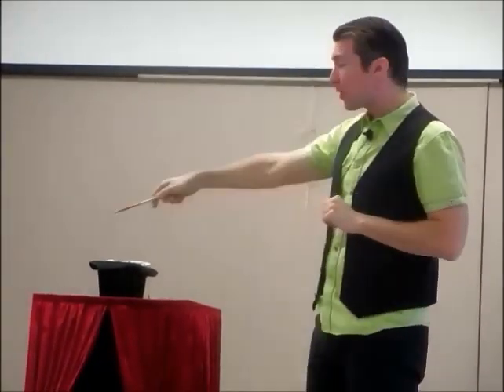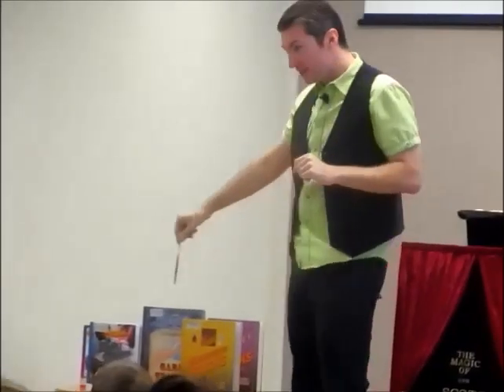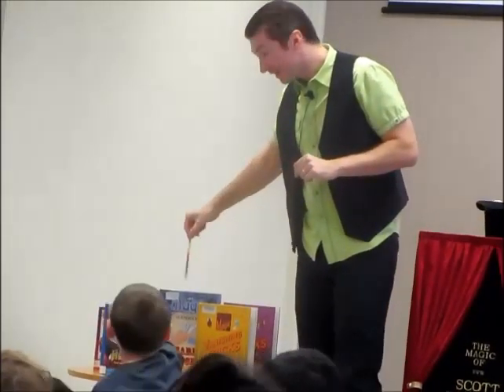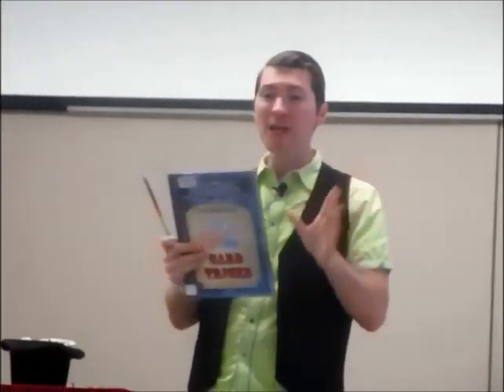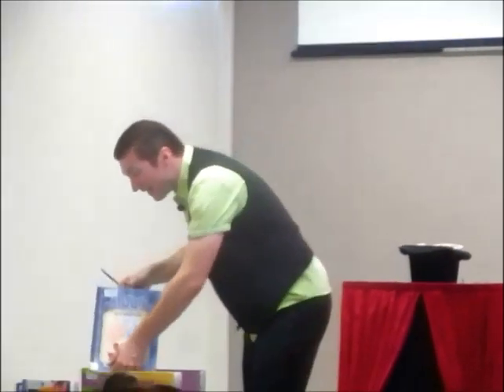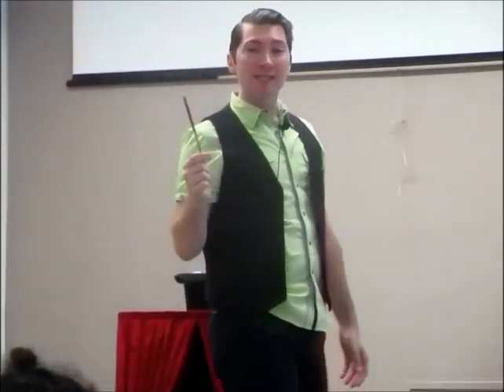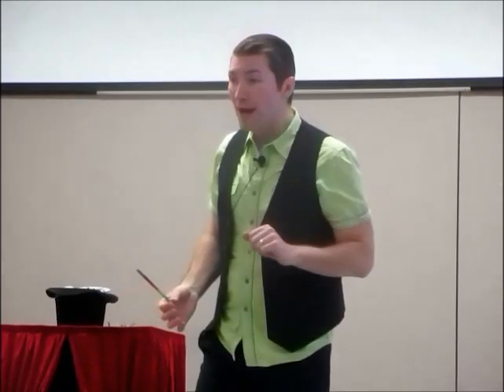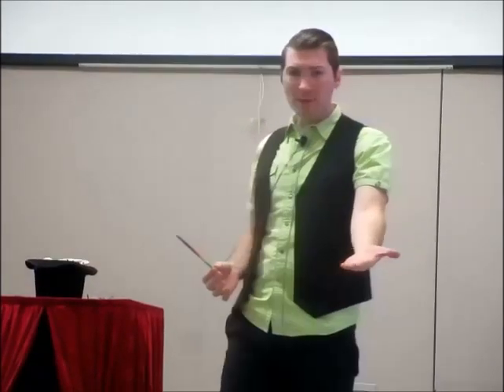March Break Magician of Illusion